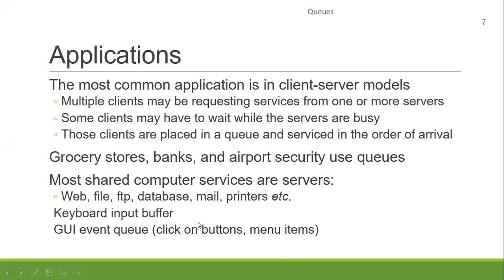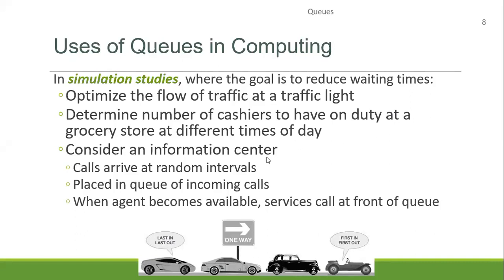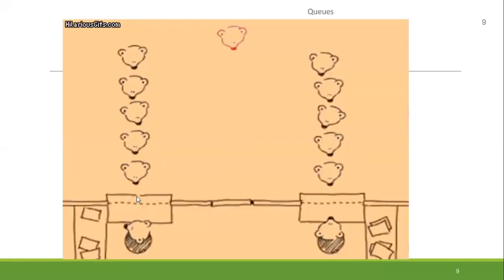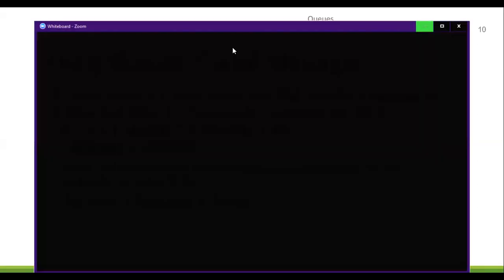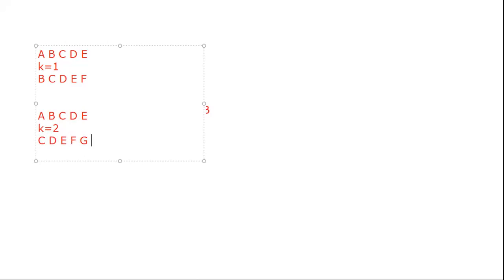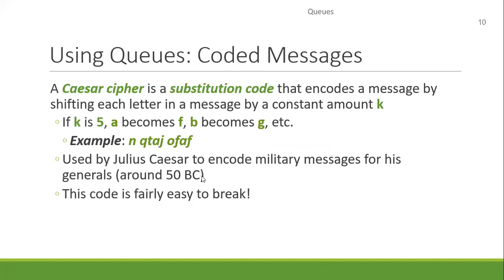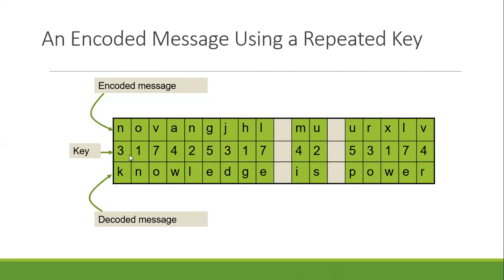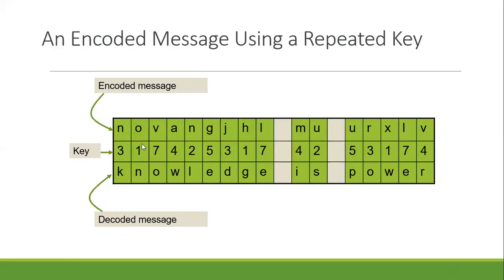Applications of Queue